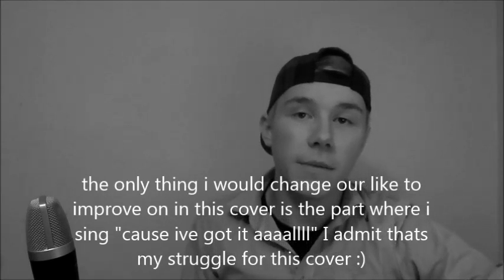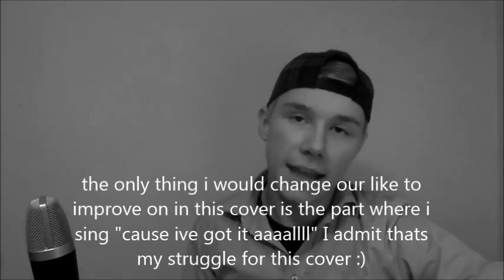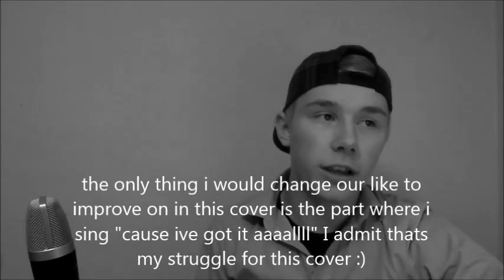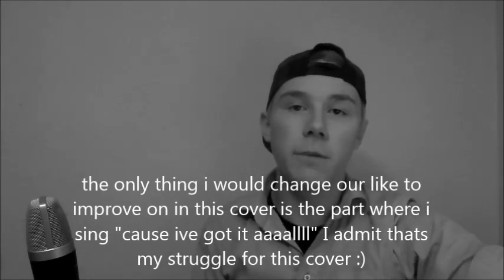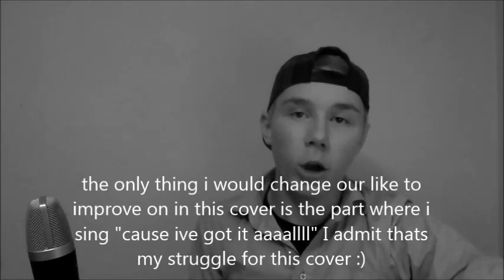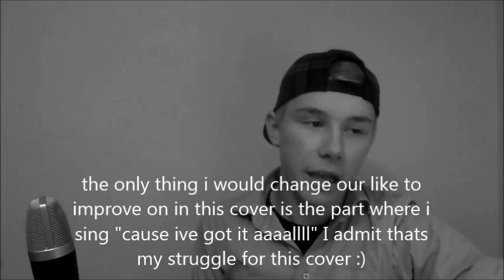Shawn Mendes - Kid In Love - Cover by Stephen Casey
Hey guys this is my cover of Kid in love by Shawn Mendes..
I did my best but there is always room for improvement..
Im a very positive person or atleast I try to be..I always try my best to think positive because it makes everything better and I go further and great things happen.